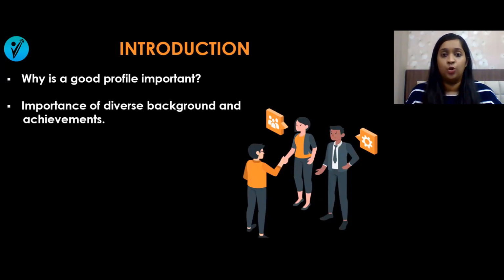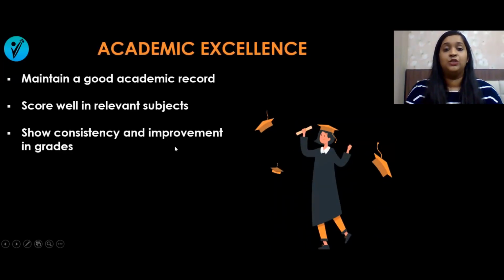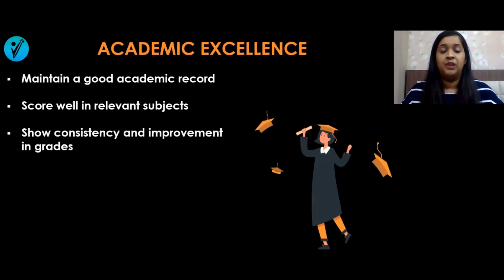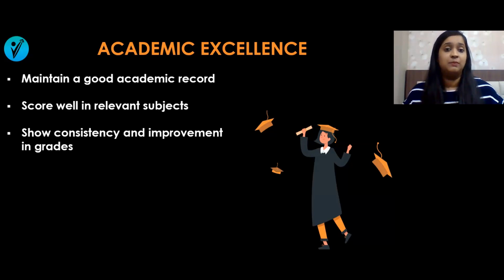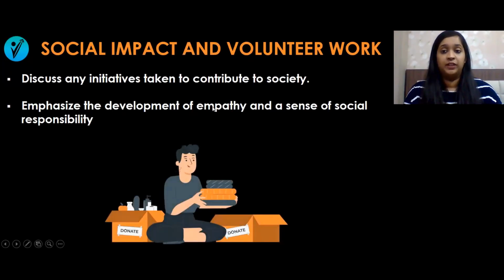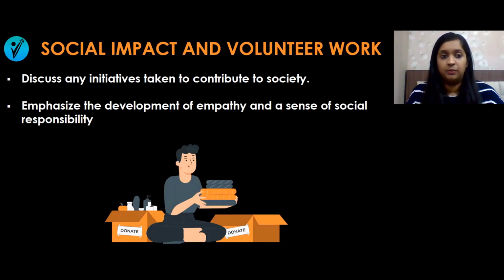TISS Selection Guide: Expert Tips for Effective Profile Building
Are you aiming to secure admission to the prestigious Tata Institute of Social Sciences (TISS)? Look no further!

This in-depth video is your ultimate guide to mastering profile building for TISS selection💯

Our expert coach helps you to learn how to craft a compelling profile that sets you apart from other applicants. Dive into essential components like academic excellence, internships, social work, certifications and leadership experiences.

Note the insider tips and strategies, ensuring your profile aligns with the selection background at TISS. Don't miss this opportunity to increase your chances of being selected into TISS.

For more CUET PG 2024 Updates, join our TISS CUET VAIR Community